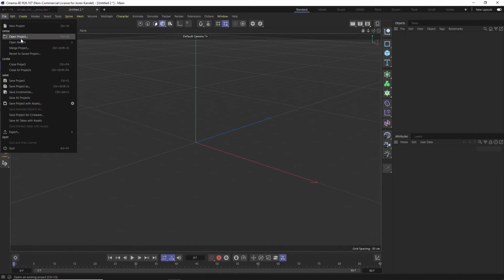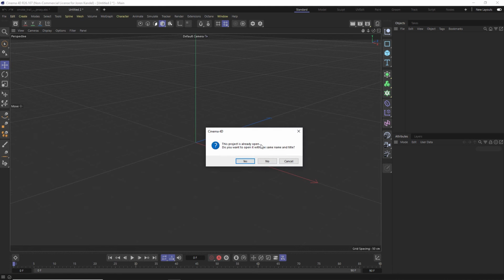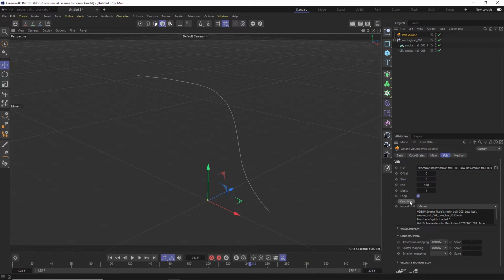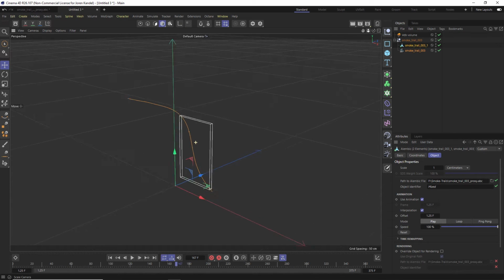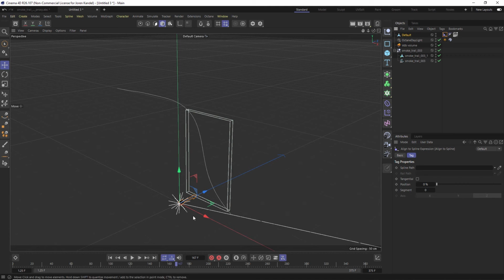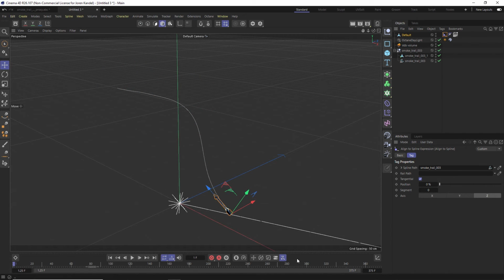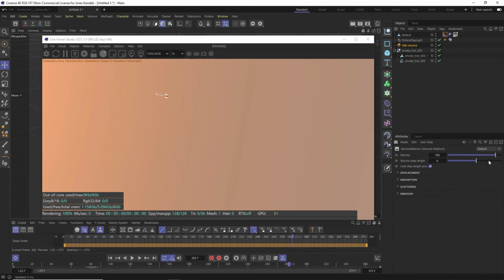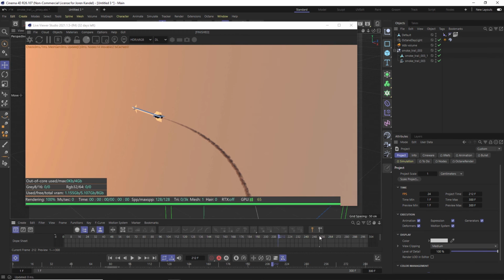VFX Elements 13: Smoke Trails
This product has 25 incredibly realistic VDB Smoke Trail animations which you can load into any render engine/app that supports them such as Blender, Octane, Redshift, Arnold, Houdini, Cycles and many more. We also include the null/spline data so you can easily add a 3D object that will follow the trail.